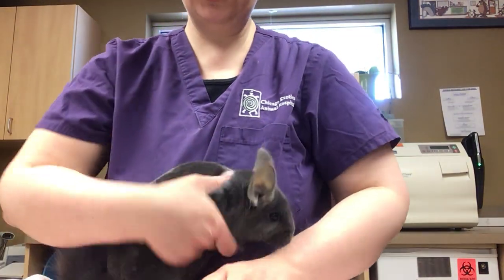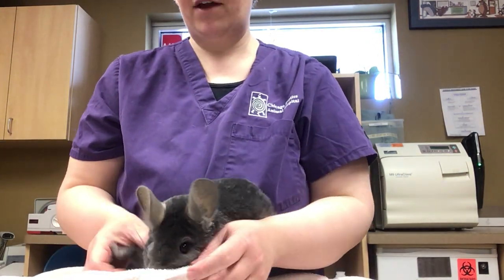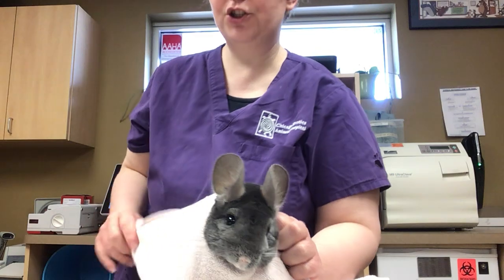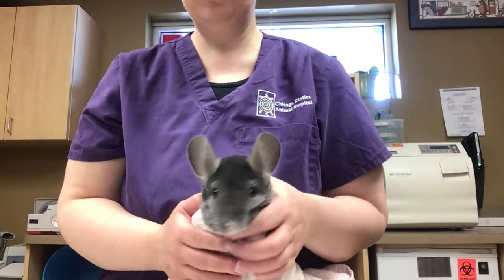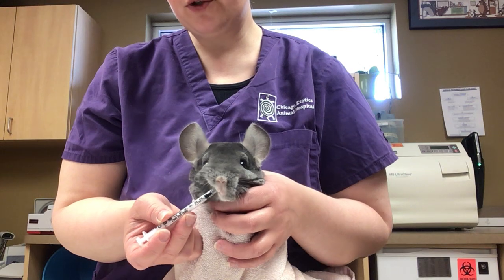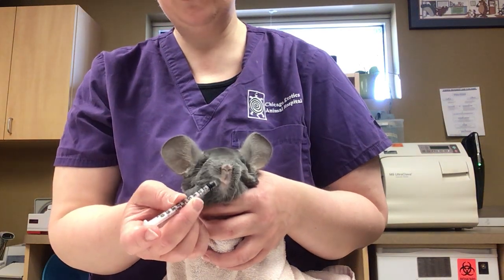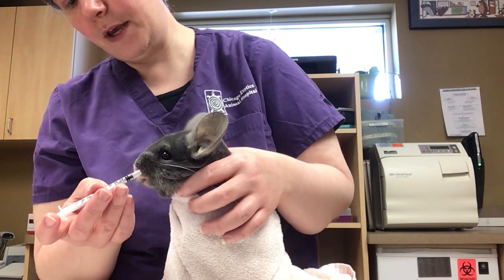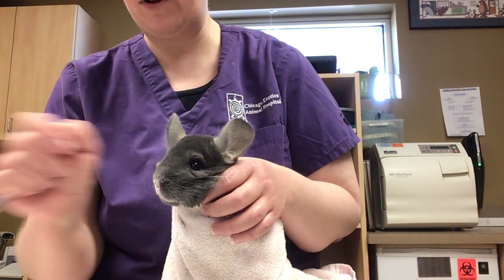How to give oral medications to your pet chinchilla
Tips and tricks for administering oral medications to your pet chinchilla